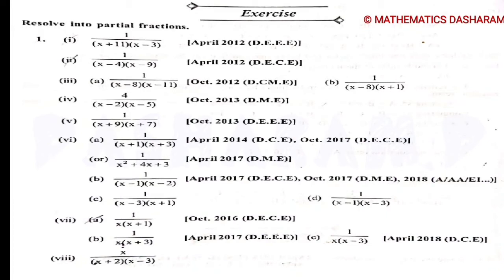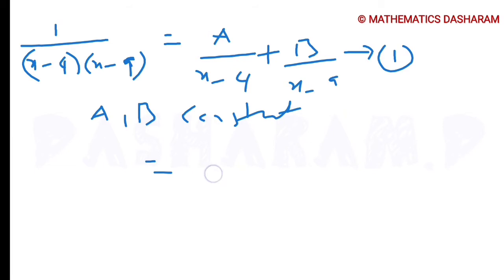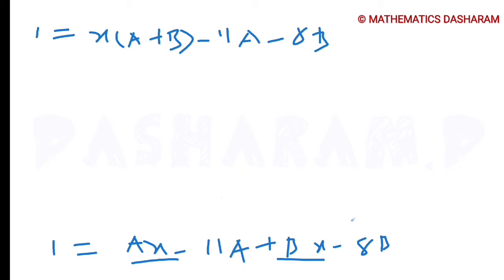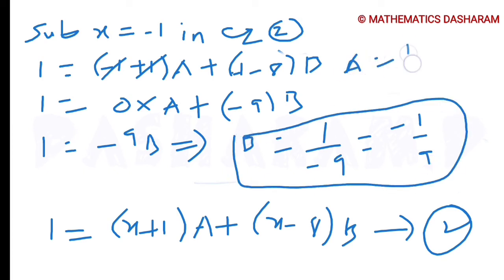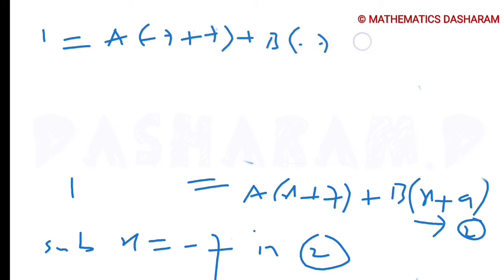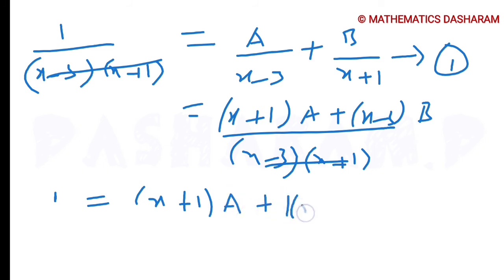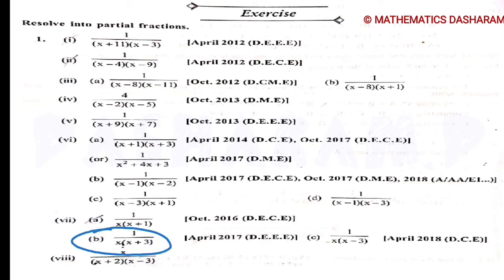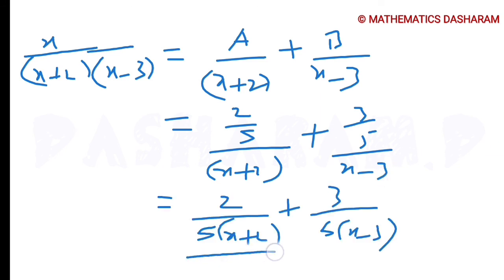Polytechnic First Sem#Partial Fractions#Exercise Problems#1st Bit